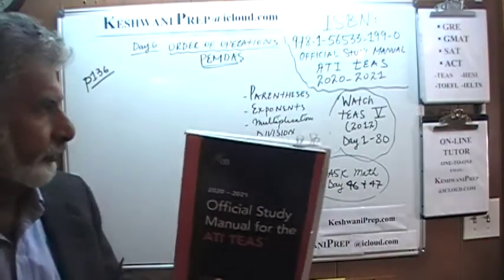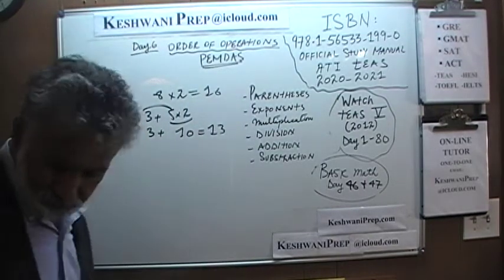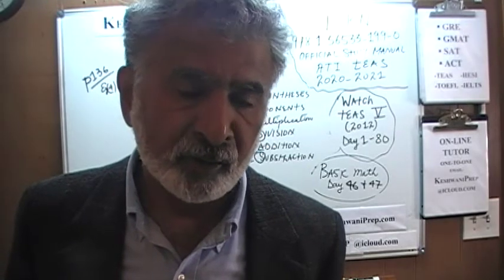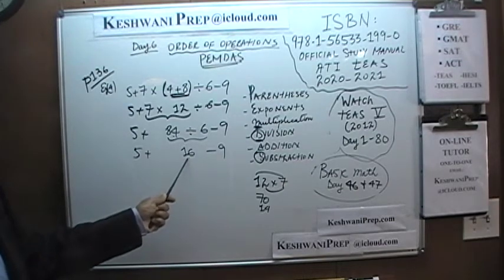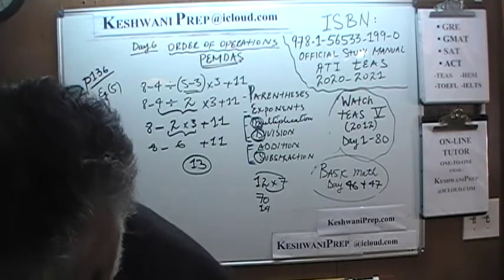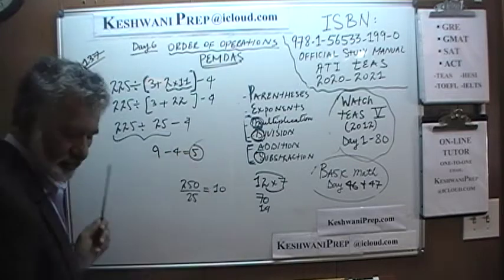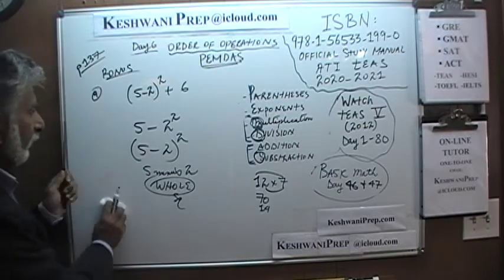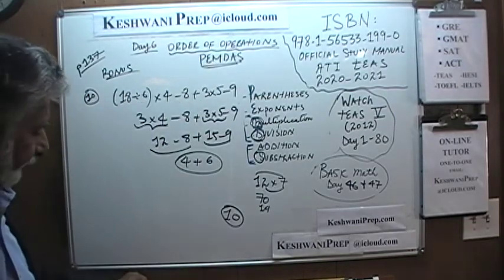TEAS 2021 p136 Day 6 Official Study Manual Online Math Prep Tutor - PEMDAS Order of Operations 1/3